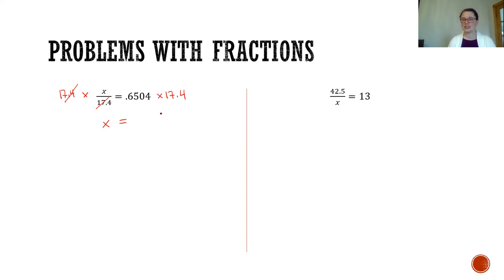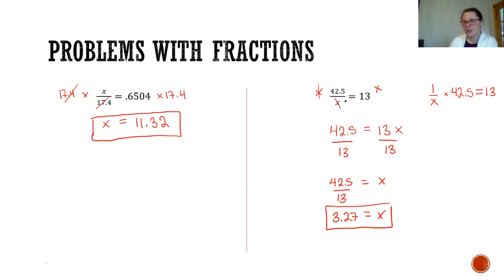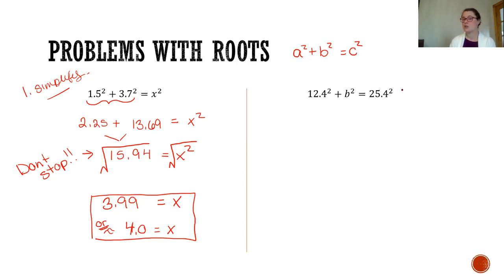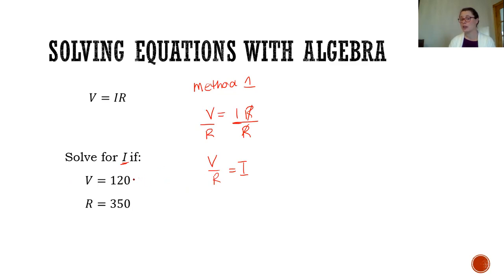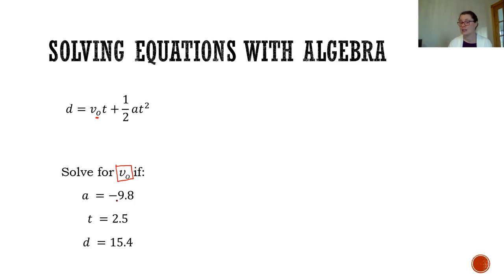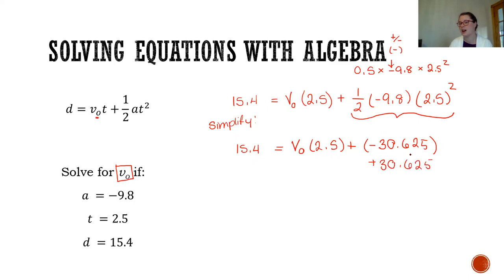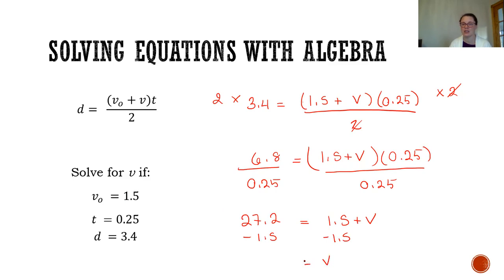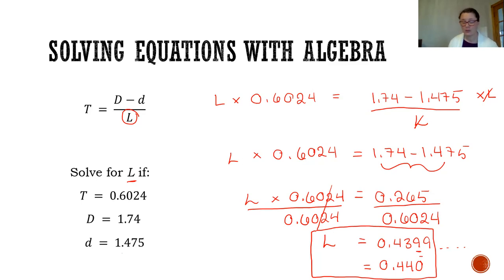Solving Algebraic Equations 2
Covers how to rearranege some of the equations we'll see in phyics or electrical